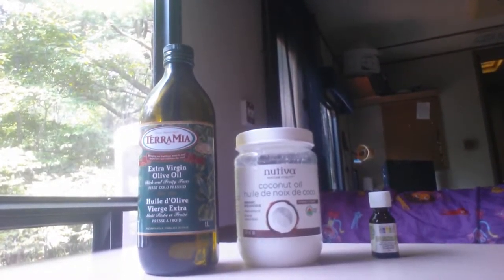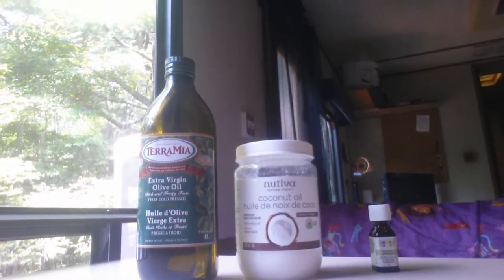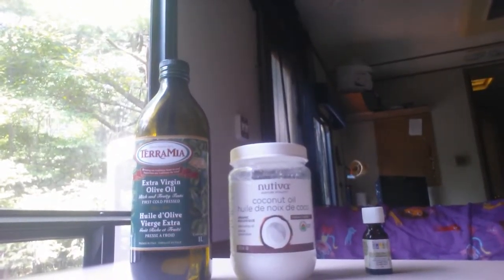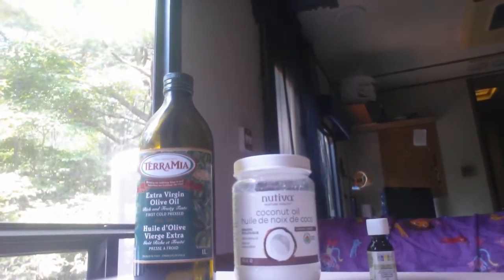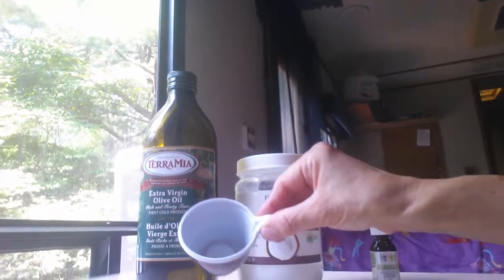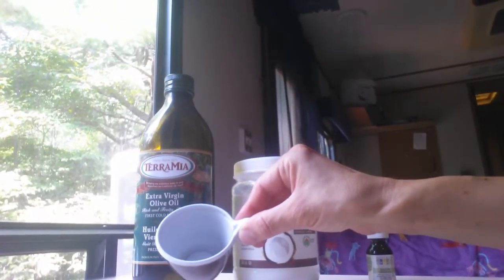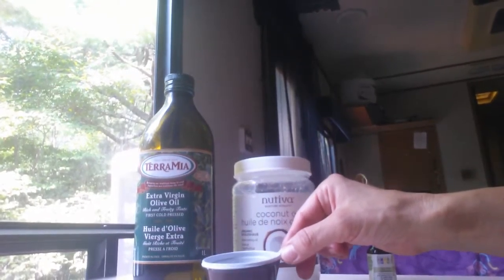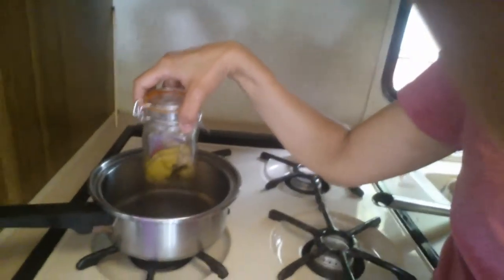DIY Face Massage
Using 3 ingredients: olive oil, coconut oil, tea tree oil